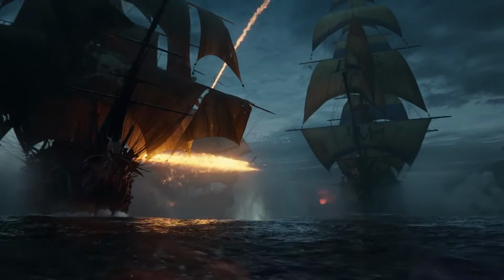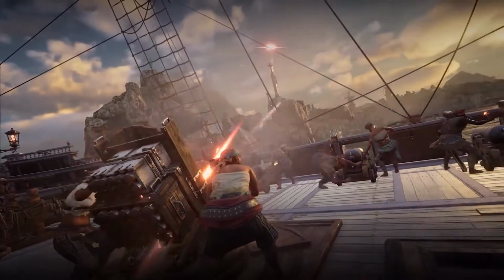Reaching MAX Level in Skull and Bones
Want to know what the Infamy system is in Skull and Bones and how you can level up your pirate to max level? Well in this video I'm going to quickly explain what Infamy is and what you'll unlock as you level up.